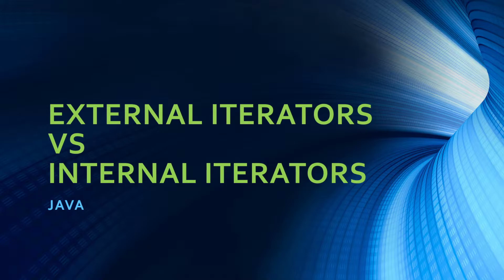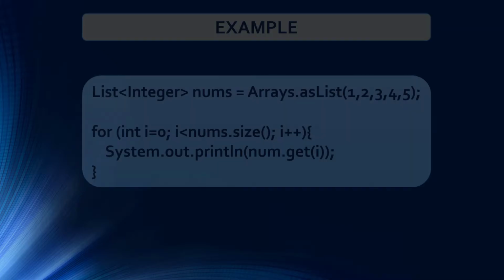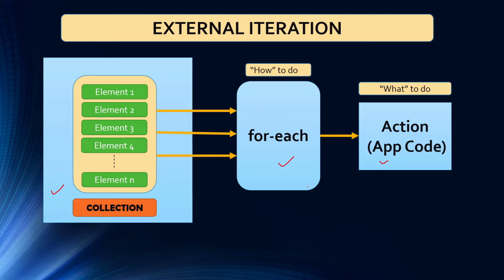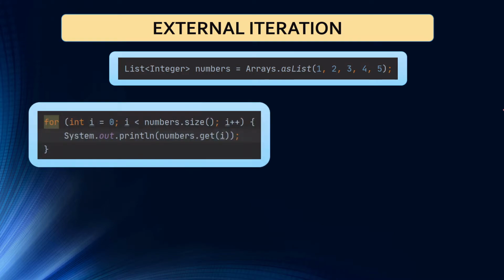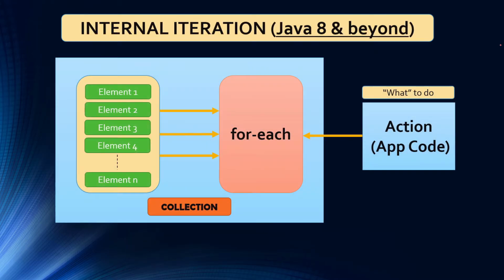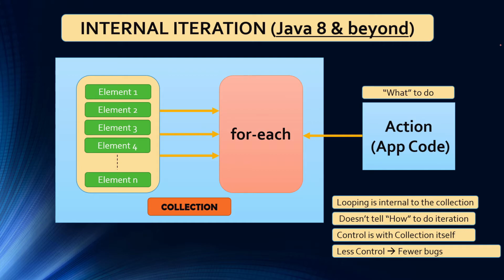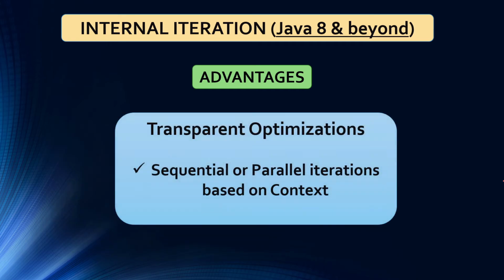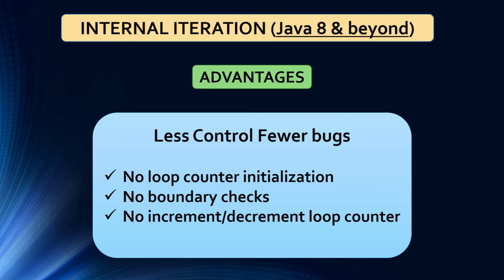External Iterators vs Internal Iterators In Java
This video includes a discussion about External Iterators vs Internal Iterators in Java. It compares and contrasts Java External iterators (Java for-each loop and Iterator implementations) and Internal iterators (Java Collections & Java stream forEach methods).
We understand both External and Internal ways of iteration and later see the advantages of using Internal iteration.

TimeCodes:
0:00 - Intro
0:32 - What is Iteration?
2:44 - External Iteration in Java
6:35 - Internal Iteration in Java
9:08 - Advantages of Internal Iteration